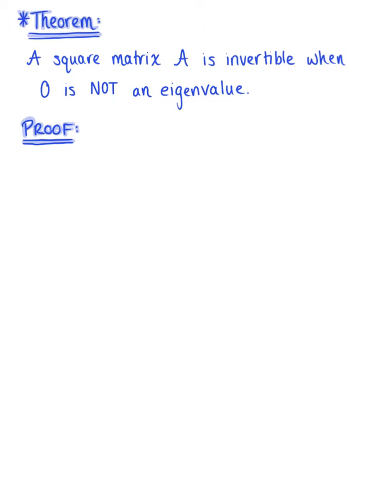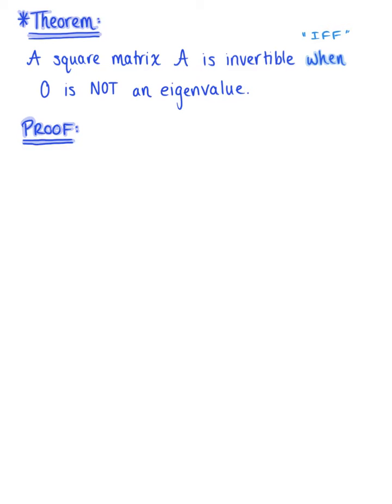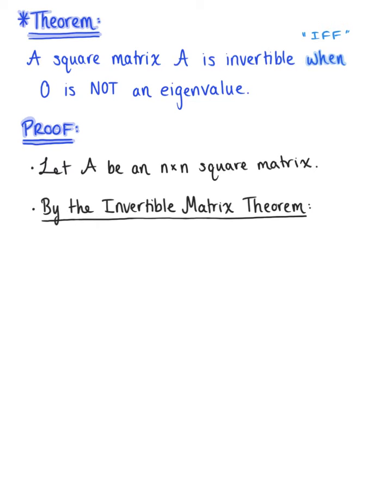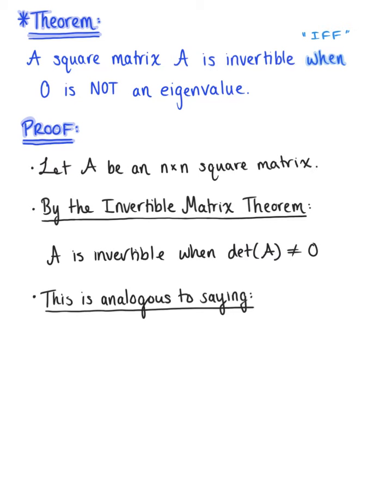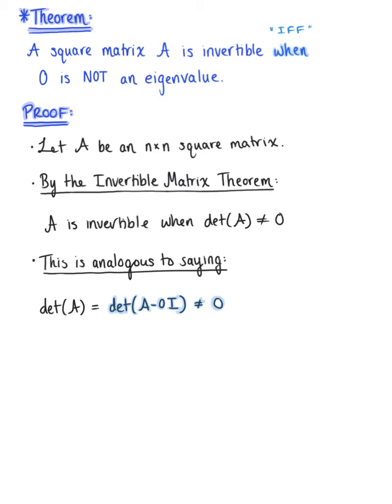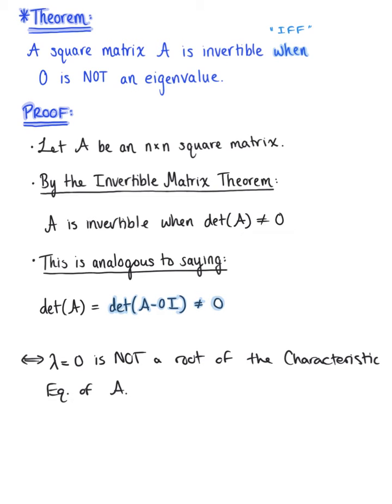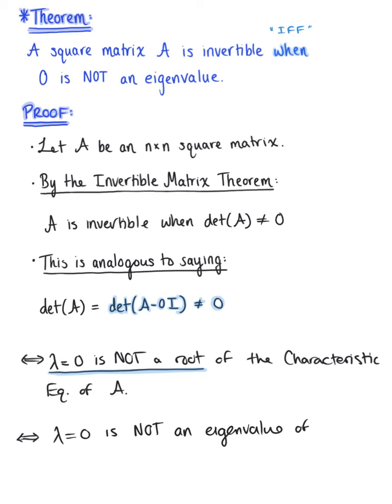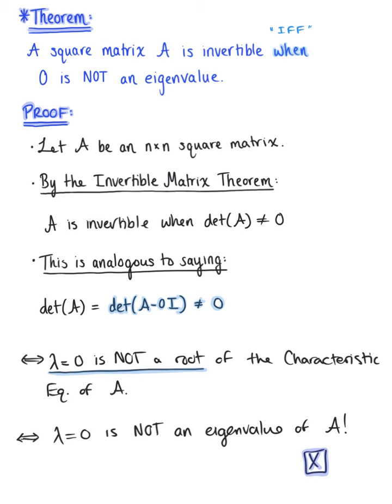Theorem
A square nxn matrix is invertible if and only if 0 is not an eigenvalue.